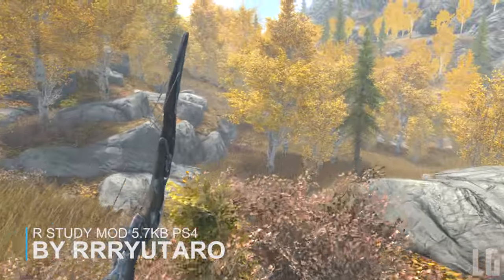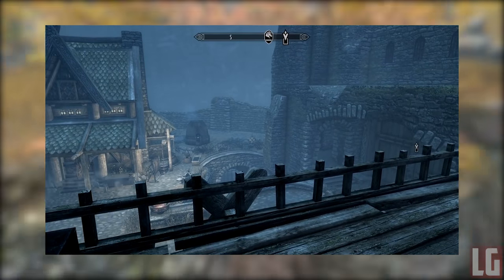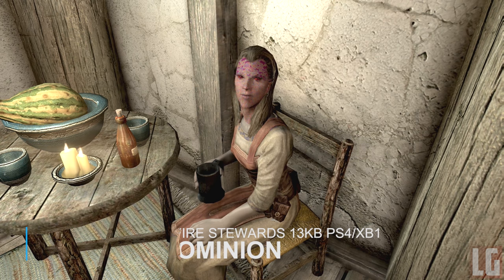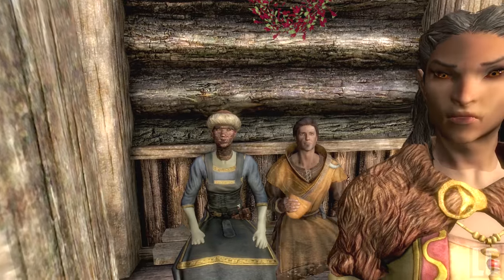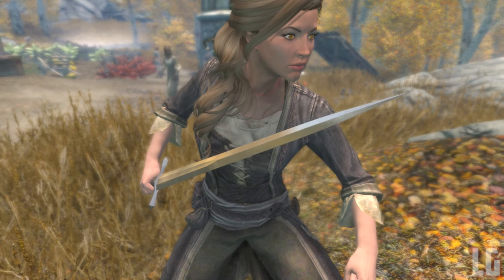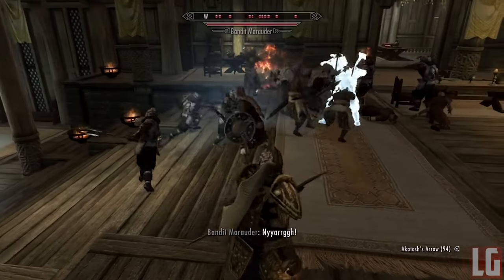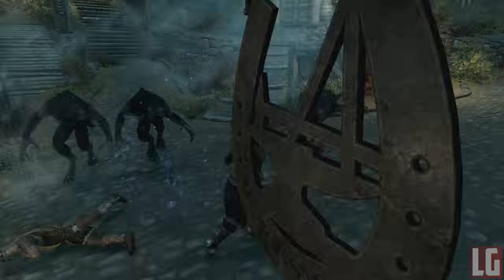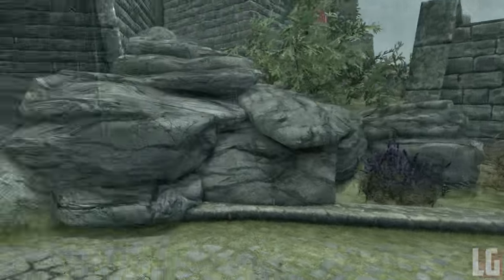8 BRAND NEW Console Mods 83 - Skyrim Special Edition (XBOX/PS4/PC)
Today we have 8 awesome, amazing and cool console mods for skyrim special edition on PS4 & Xbox One.  Let me know what your favourite mod showcase was!

➥PSN - xLunarCraft